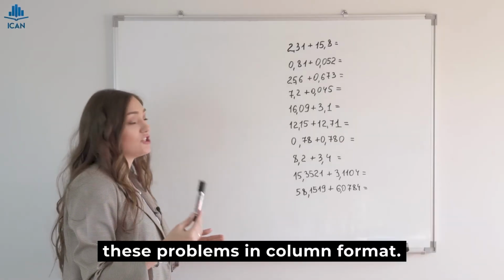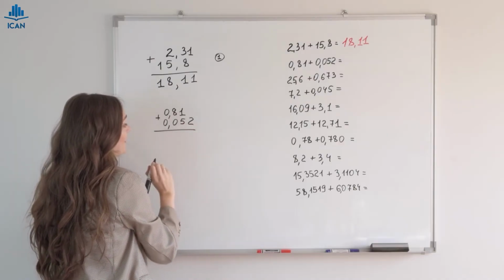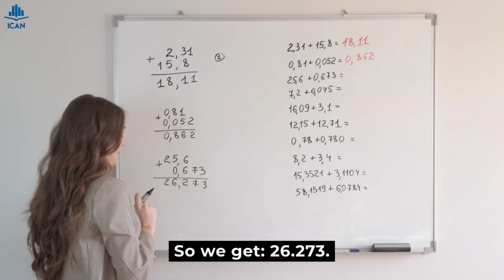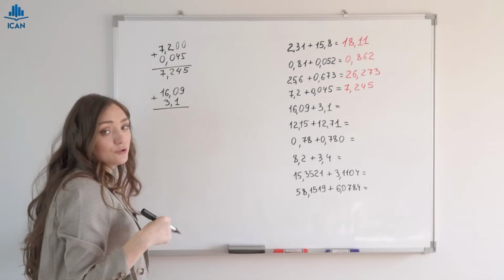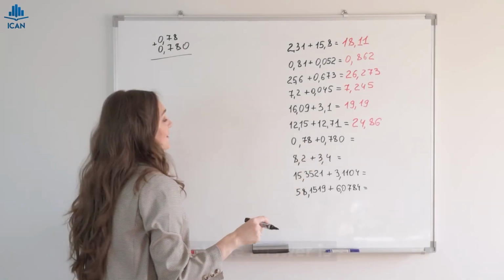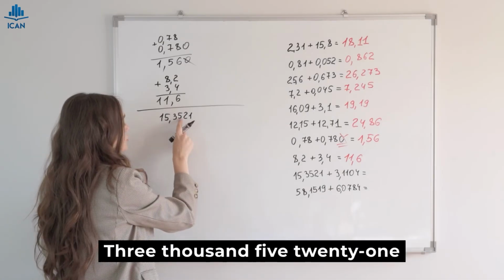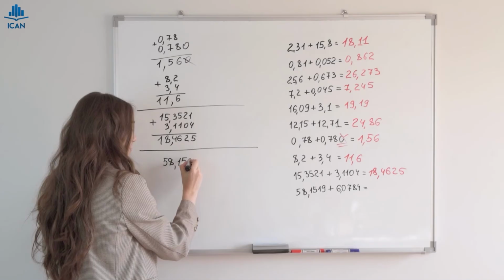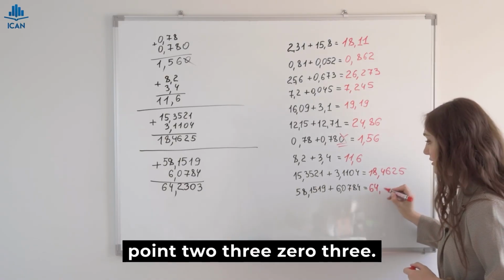How to Add Decimals | Math - Simple Explanation and Examples I CAN Math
✅ ✅ ✅ Instructions:
1️⃣ Write in a column
2️⃣ The comma should be above the comma
3️⃣ Whole numbers should be above whole numbers
4️⃣ Tenths - above tenths
5️⃣ Hundreds - above hundredths
6️⃣ Add as a simple column
7️⃣ Drop the comma in its place

Today we learn how to add decimal fractions step by step. This video is perfect for 6th grade students, as well as for anyone who wants to review the basics of math. We will look at examples of adding decimal fractions in a column, explain how to write numbers correctly so as not to make mistakes, and practice at different levels of difficulty: from simple examples to complex ones with ten-thousandths.

📌 In this video, you will learn:

how to add decimal fractions in a column;
why it is important to place the decimal point correctly;
examples and exercises for practice;
tips to avoid making mistakes.

👉 Our channel has a whole playlist on math for 6th grade, where you will find lessons on fractions, addition, subtraction and other topics.